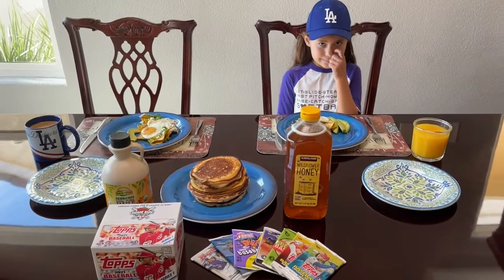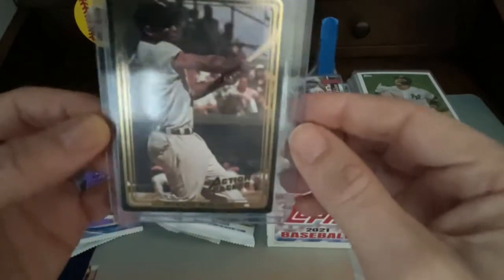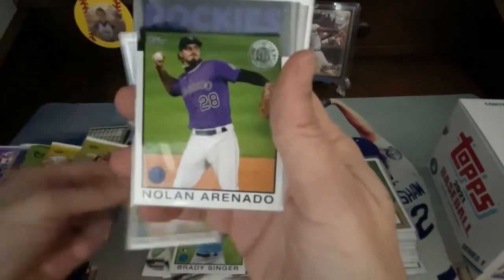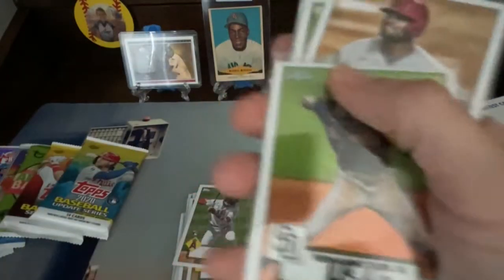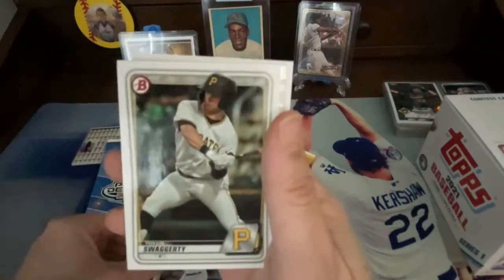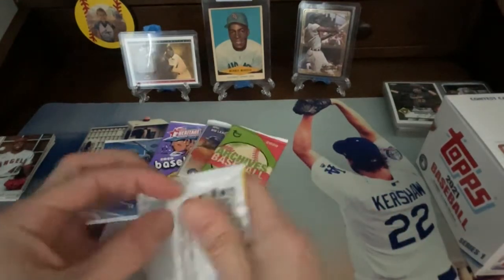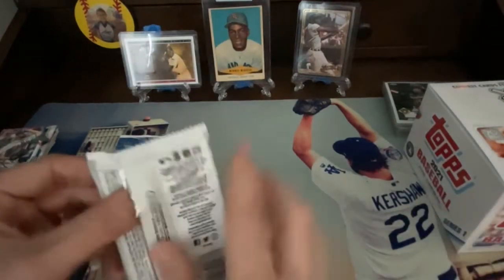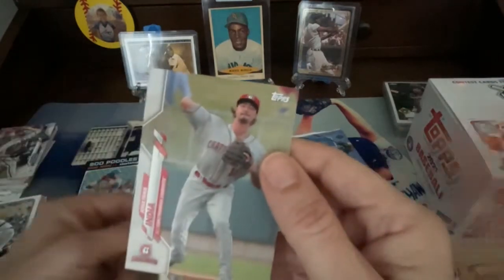2021 Topps Series 1 Highlights and 2020 Topps Hobby Packs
Showing the highlights of our 2021 Series 1 box opening and ripping into some 2020 hobby packs.